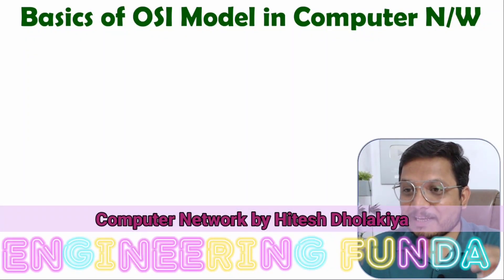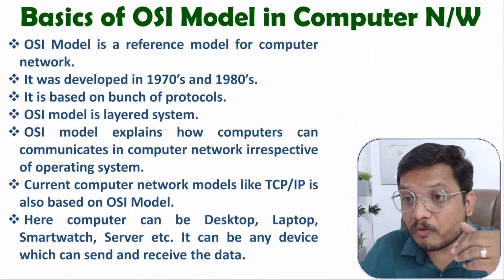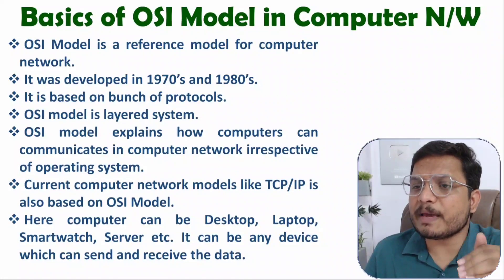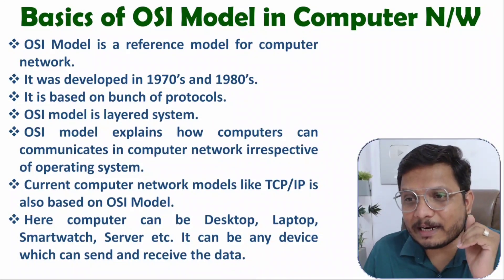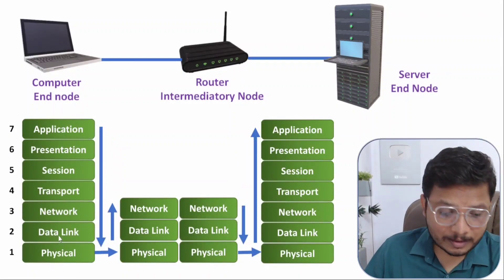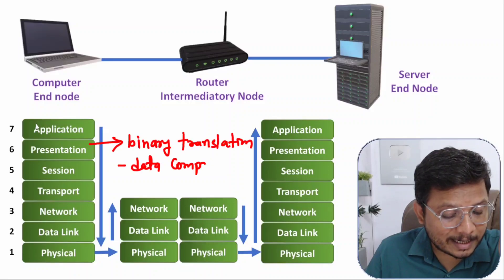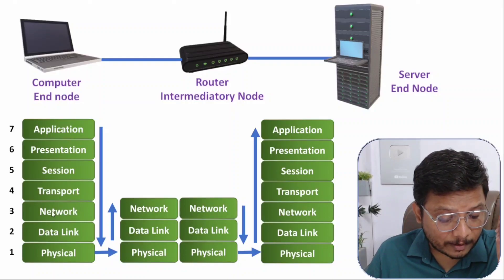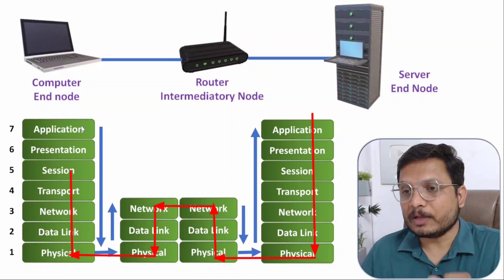Basics of OSI Model in Computer Network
Basics of OSI Model of Computer Network are explained with the following Timestamps:
0:00 - OSI Model - Computer Network
0:54 - Basics of OSI Model
6:09 - Data Flow in OSI Model
13:51 - OSI Layers in Intermediatory nodes

Basics of OSI Model of Computer Network are explained with the following outlines:
0. Computer Network
1. OSI Model, Open System Interconnection Model
2. Basics of OSI Model
3. Data Flow in OSI Model
4. OSI Layers in Intermediatory nodes